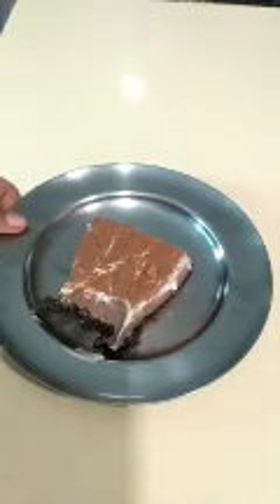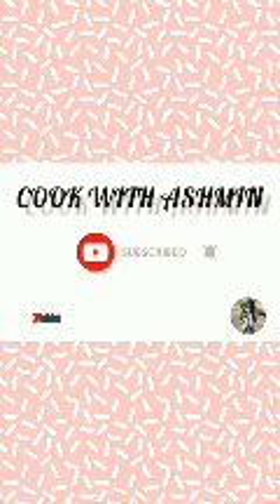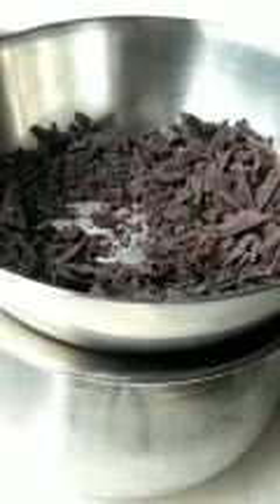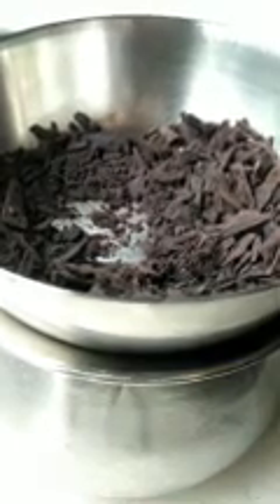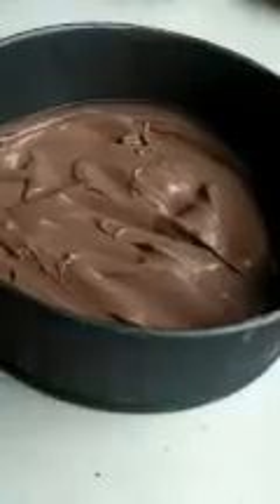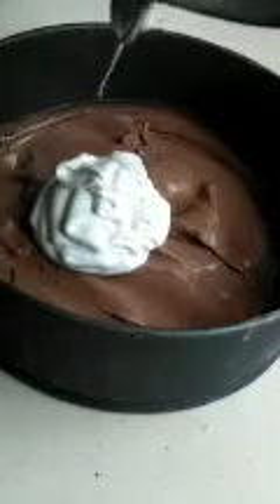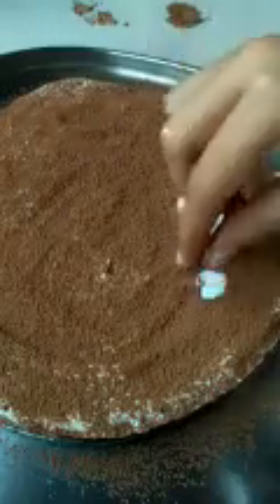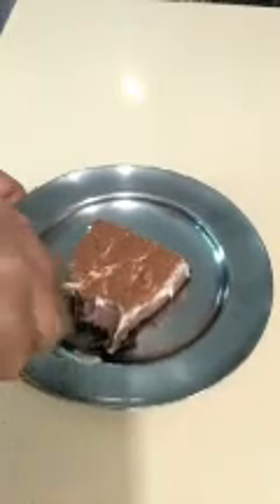triple layer mousse cake 🍰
springform cake tin:
sugar balls: